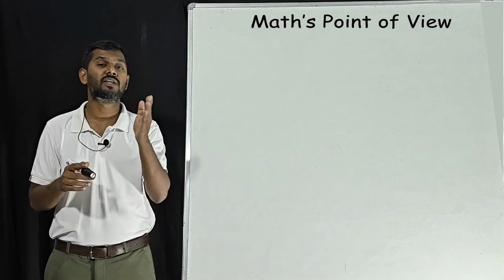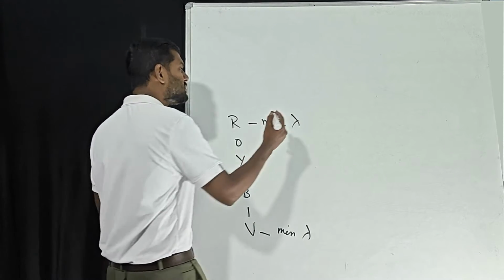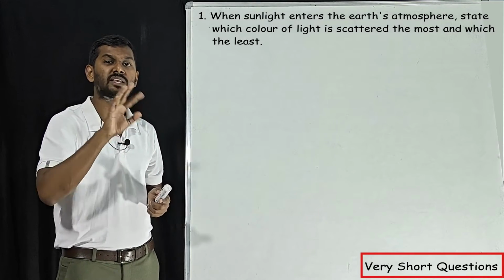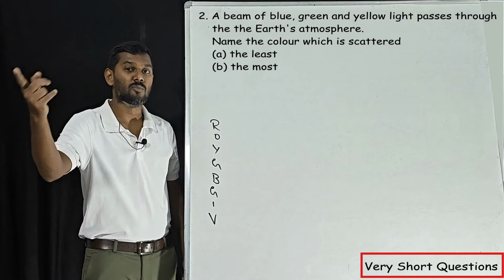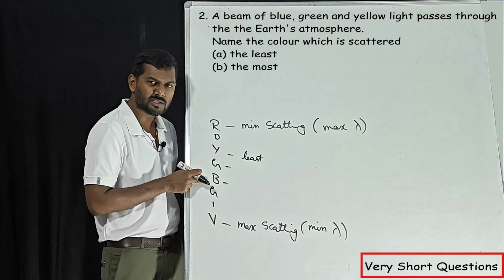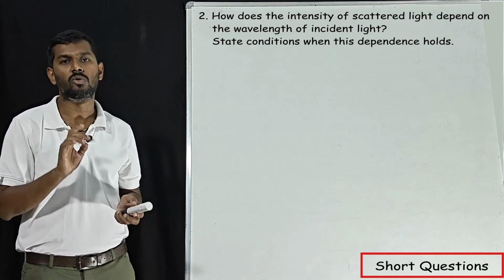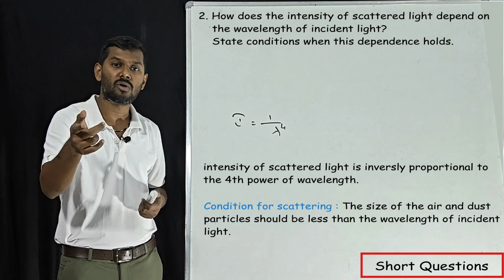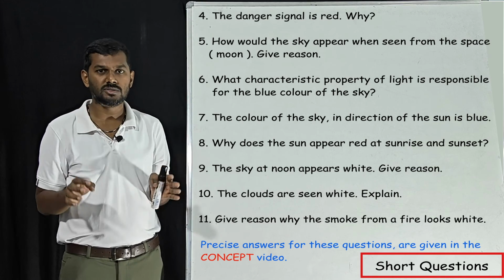selinapublications | Spectrum | Scattering of Light & its Applications | Part - C | Theory Solution